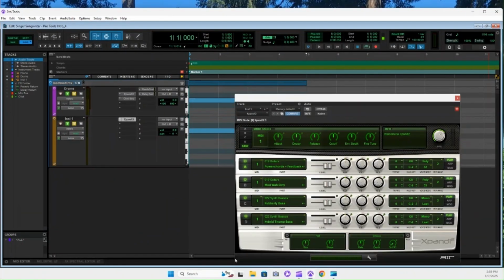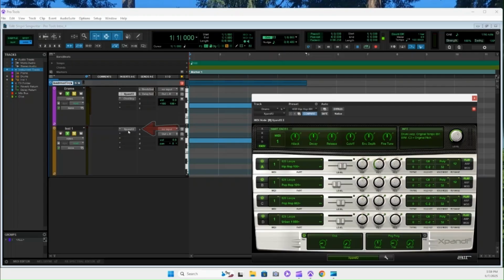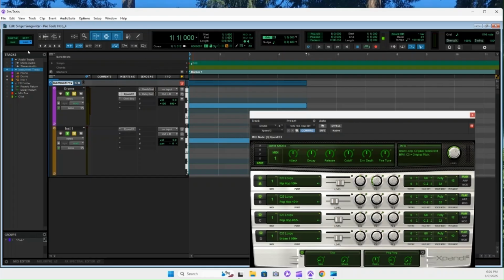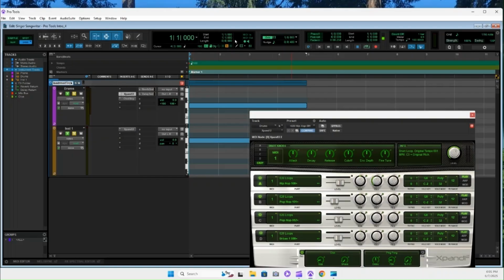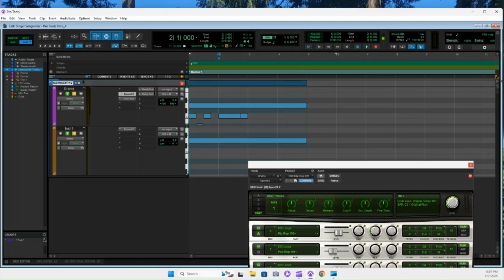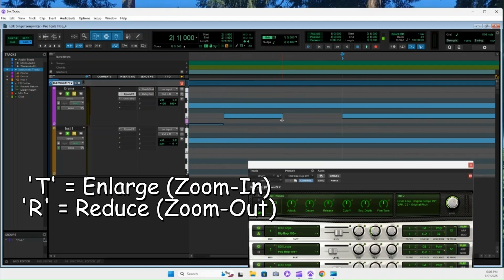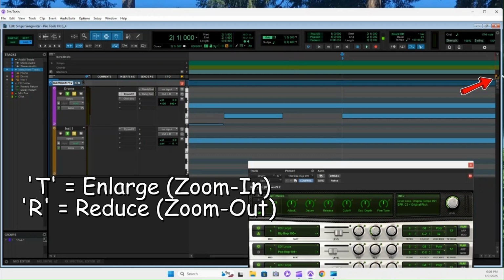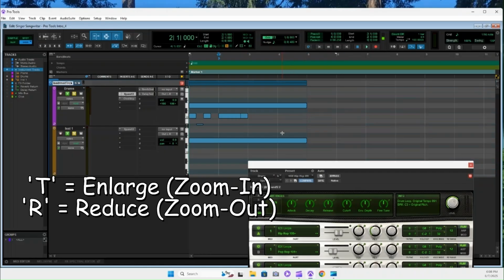Creating Custom Beats for FREE (DIY in just minutes) Part 4 (choppin' tracks like a Pro)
DIY beat making with PRO TOOLS INTRO and Expand!2 - the FREE Combination of Software and Plugins that make Custom Beat Making Easy and Quick!
In Part 4:  The creation of multiple channels, multiple beats per channel (tracks), loop submenus, and loop parts A, B, C & D are introduced and demonstrated.
Now, the tracks are divided up (sliced and diced and chopped) with explanations for the reasoning behind the track structures.

00:00 Intro
01:00 start video
02:22 most important thing for mixing is being on a 'GRID'
02:55 the 'smart tool' is a very important tool in PT intro
03:20 review of 'grid' settings
04:40 adding notes to your 'grid'
05:50 important menu items; loop/play & record
06:40 important menu item; midi merge
07:56 BPM tool for changing tempo of your song
08:26 keyboard focus button 'crucial for shortcuts' (important)
09:37 wrap up and summary